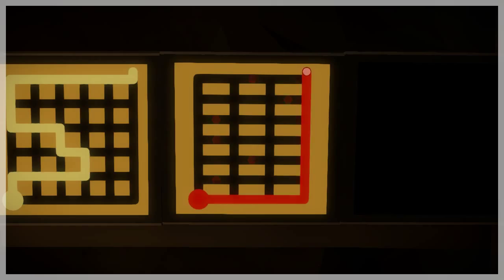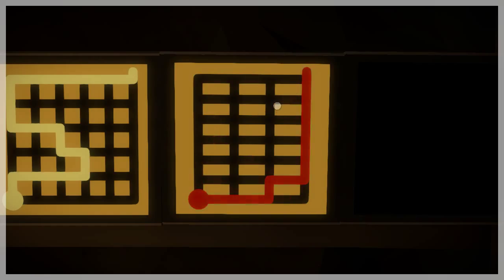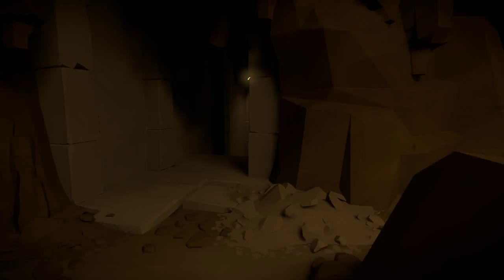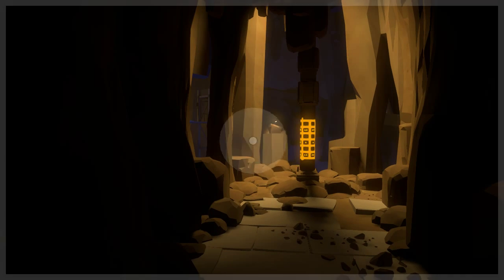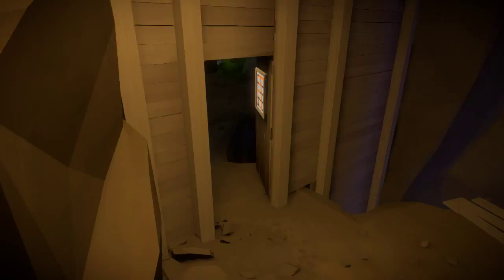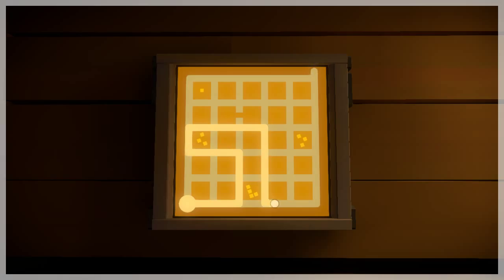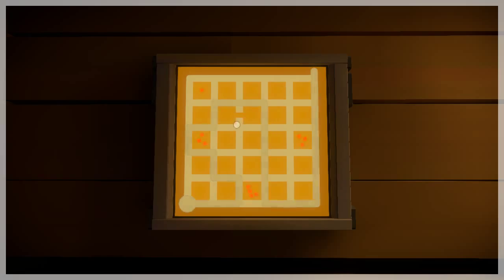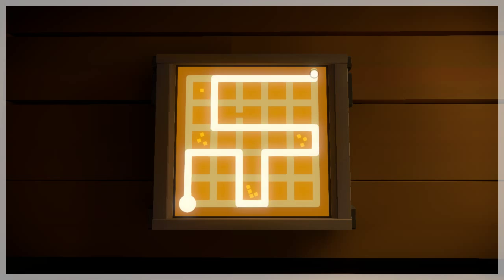Let's Play The Witness - Episode 63 "The Yellow Tetris Puzzle"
I really love these tetris puzzles, they always challenge me in unexpected ways.